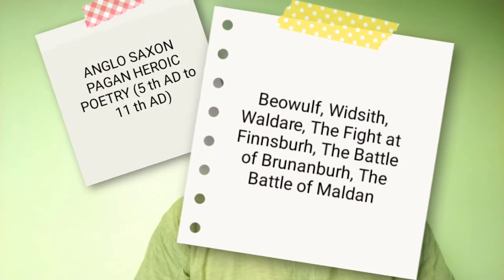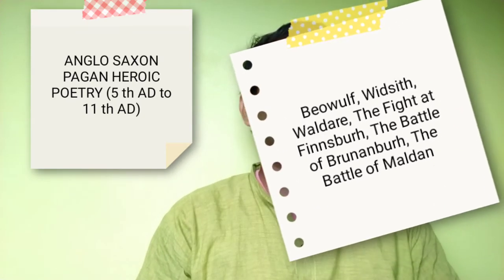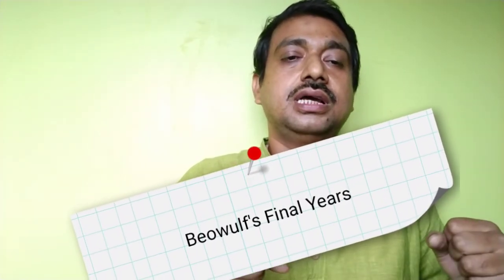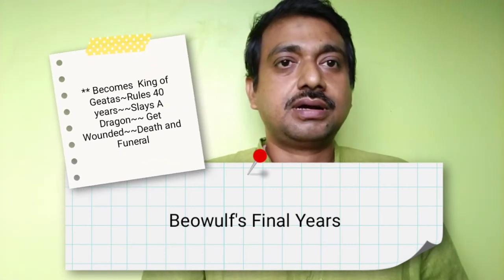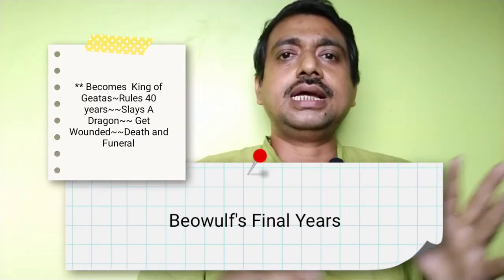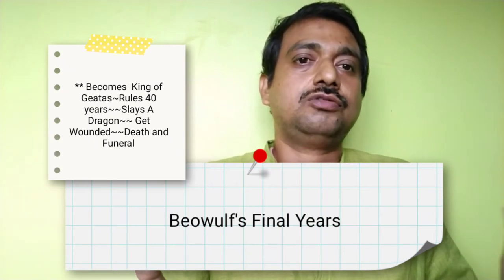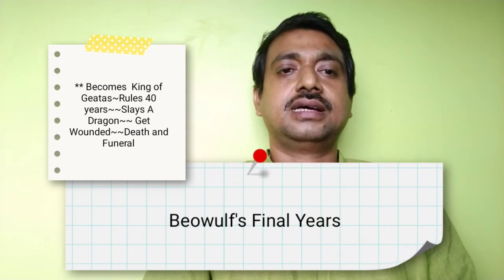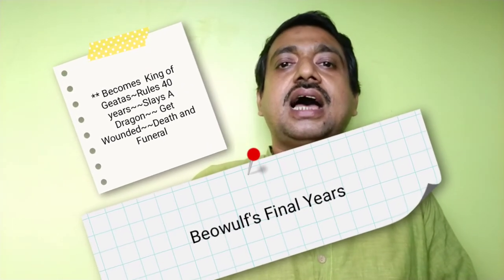Understanding Beowulf and other Anglo Saxon Heroic Poems#ADsEnglishLiterature#ArdhenduDe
Understanding Beowulf and other Anglo Saxon Heroic Poems
Highlights-
What is Anglo-Saxon heroic poetry?
Is Beowulf the only Anglo-Saxon poem?
What is the most famous Anglo-Saxon epic poem?
What are the two types of Anglo Saxon poetry?

ADsEnglishLiterature ArdhenduDe wbbhse cbse ncert baenglish maenglishlecture Vivid Analysis of Beowulf and other Anglo Saxon Heroic Poems notably The Battle of Finnsburh , Waldere, The Battle of Brunanburh and The Battle of Maldon.

00:00 intro
00:54 Pagan Poetry
04:52 Beowulf
08:50 Beowulf's final years
10:13 3000 lines
11:33 other poems